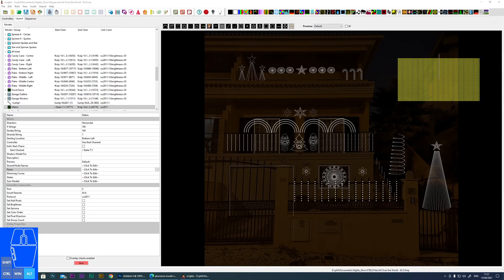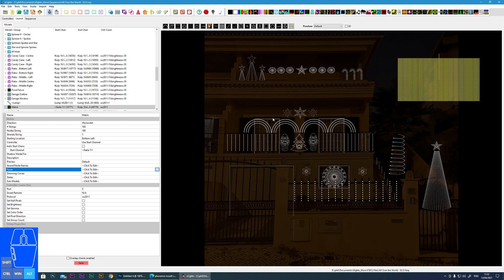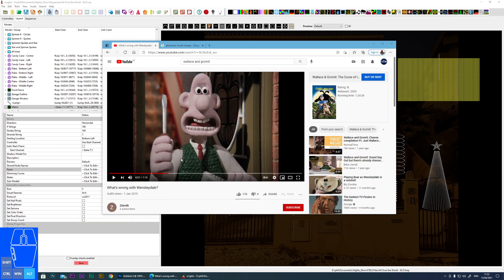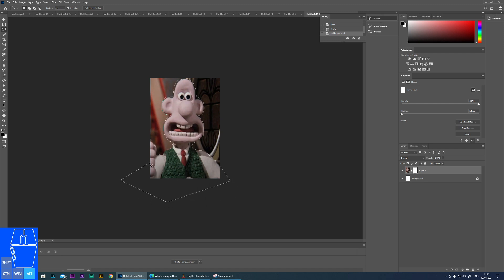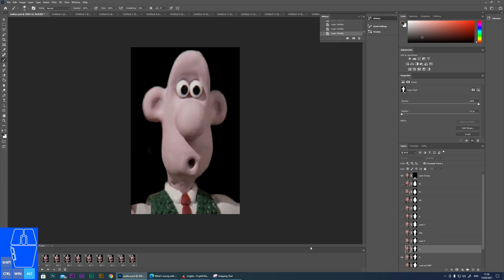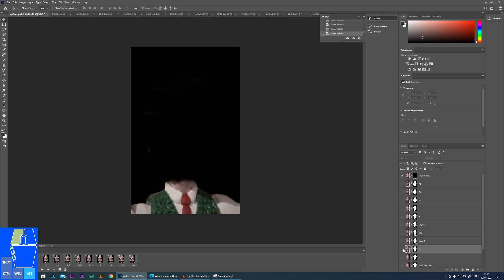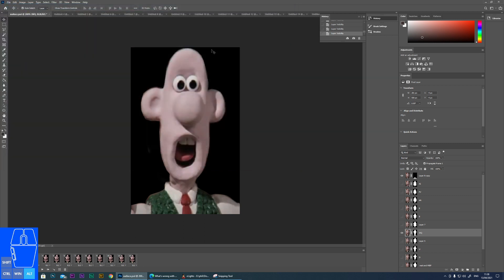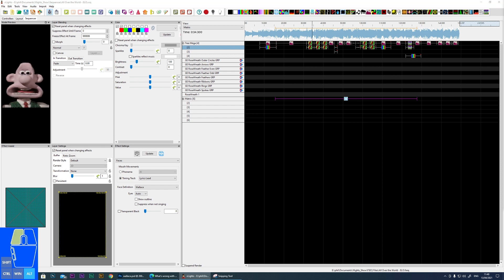xLights - Creating Singing Face Animations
In this tutorial I cover how you can make your own singing faces for use in xLights to place on a Matrix or Mega Tree.